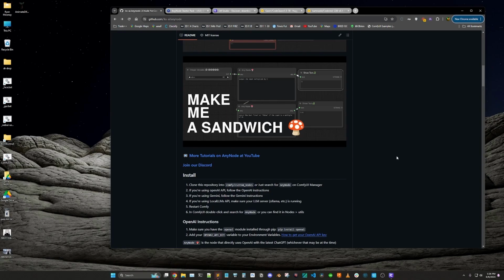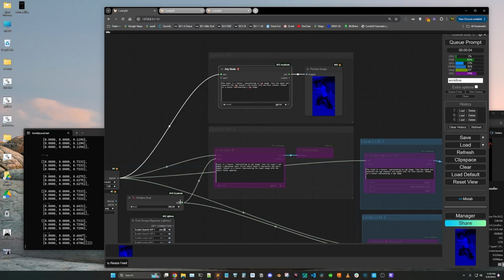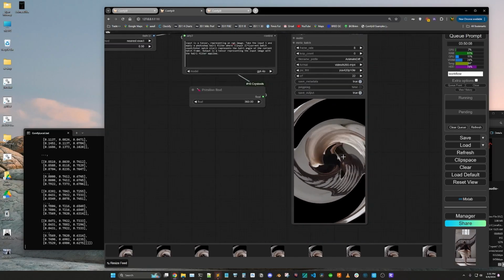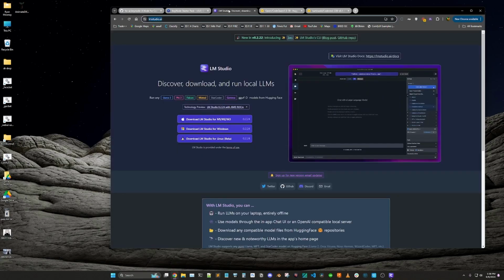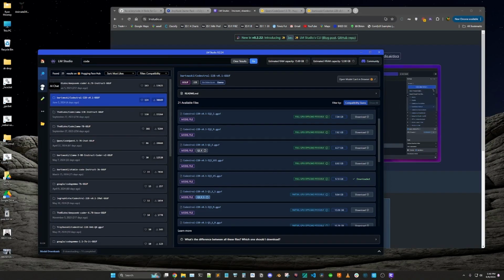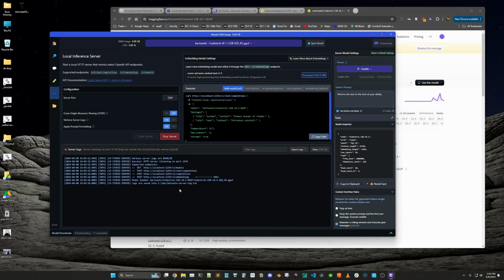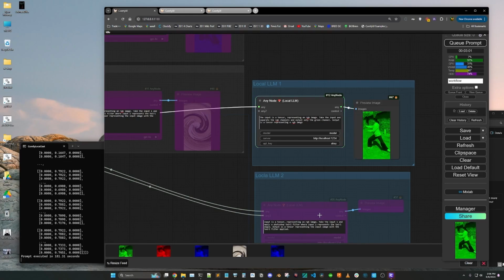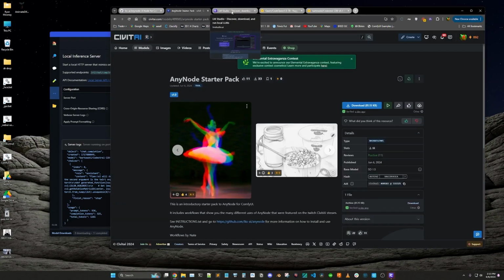ComfyUI - AnyNode - LLM node generation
A video to showcase the possibilities of AnyNode a node that creates other nodes by calling a Llm to code the node requested through human text prompting.

00:00 - Intro
01:28 - RGB Channel
02:23 - Twirl Filter
03:12 - Video Transition
04:05 - RGB Split/Diff
05:28 - How to / Local LLM
06:33 - Models
08:06 - Test Local LLM
09:36 - Start Server
10:11 - Basic Test Local
11:53 - Complex Test Local
13:51 - Conclusion